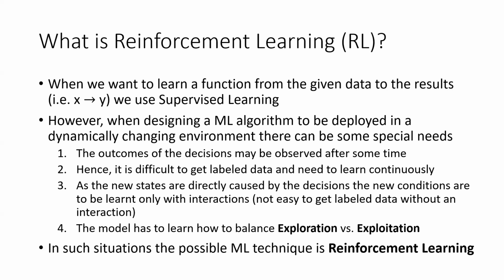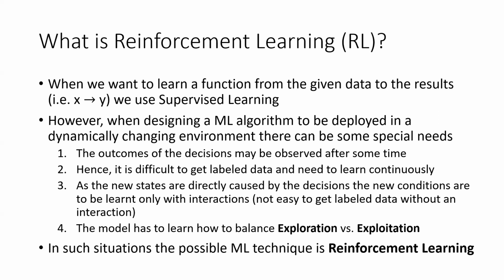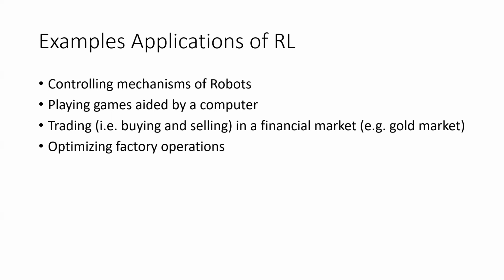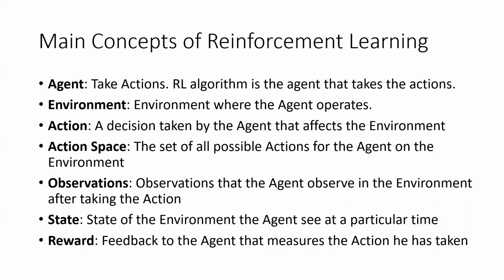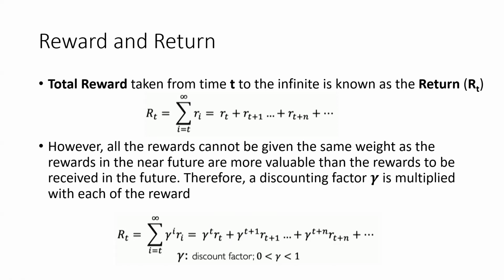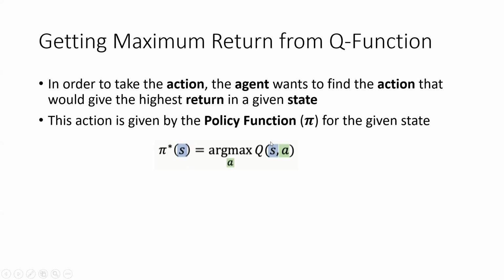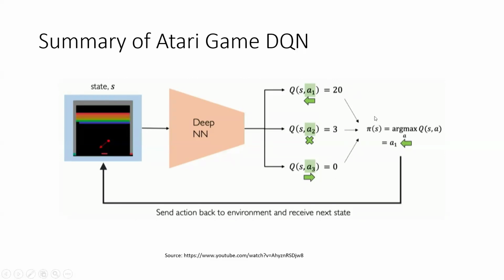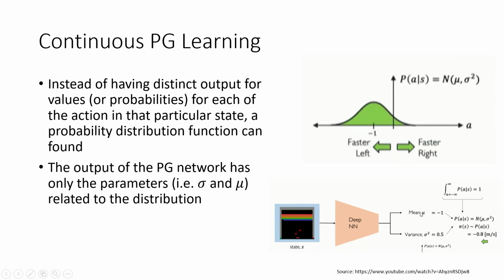Deep Reinforcement Learning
Learn about Reinforcement Learning compared to Supervised Learning, its requirements, applications, Exploration vs. Exploitation, basic concepts about Reinforcement Learning, Reward, Return calculation, Q-Function, Policy Function, Value Learning, Policy Gradient Learning, Deep Q Networks, its Loss function, and Continuous Policy Gradient Learning.